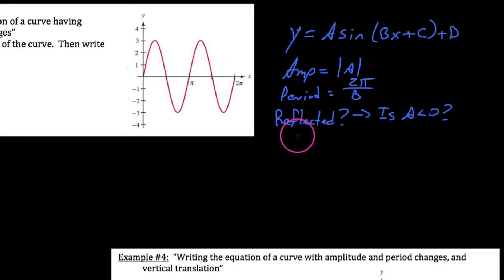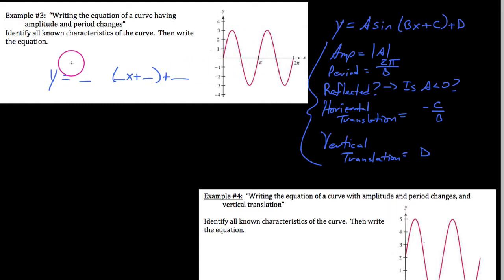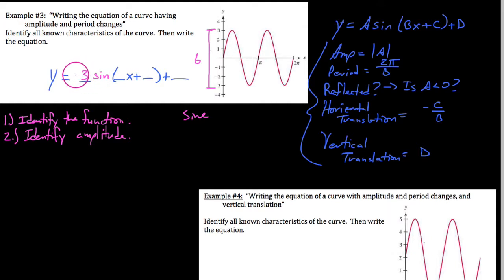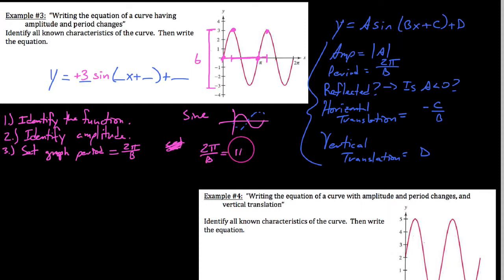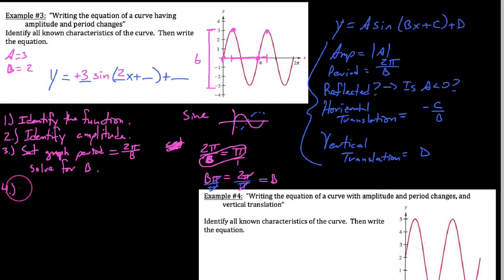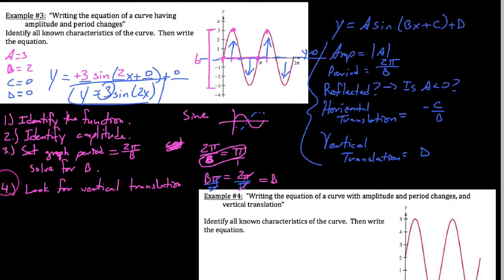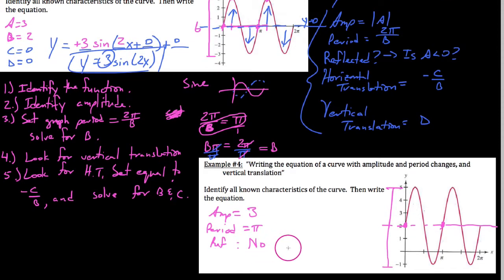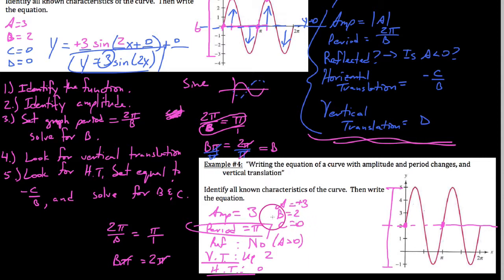Writing equations of trig functions from graphs #2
In this video, I discuss how one can write the equation of a graph.  I talk about what values are necessary in order to write the equation.  I also show how to find them.